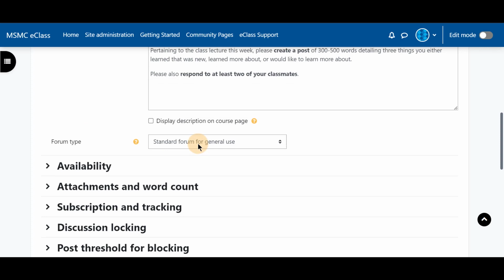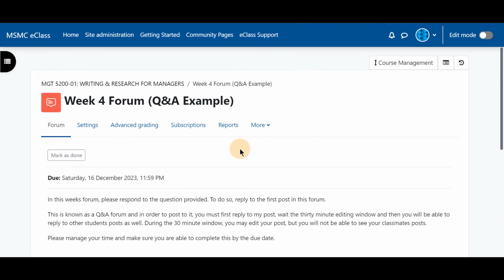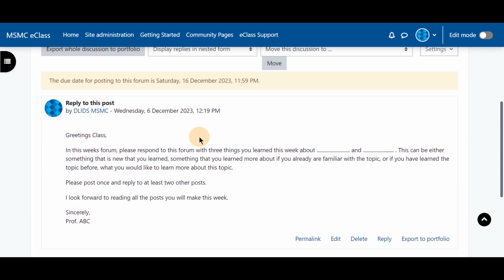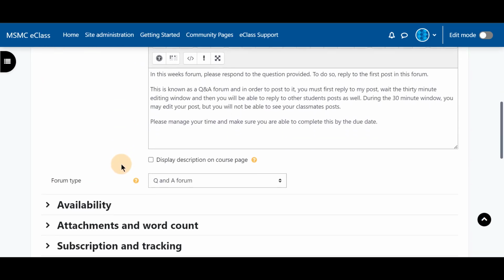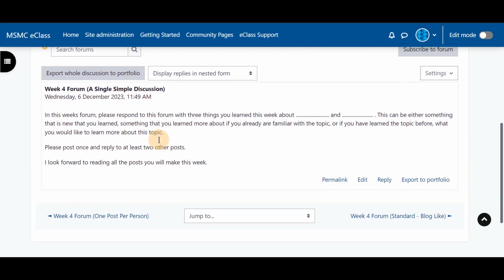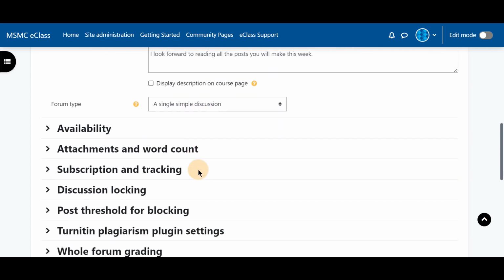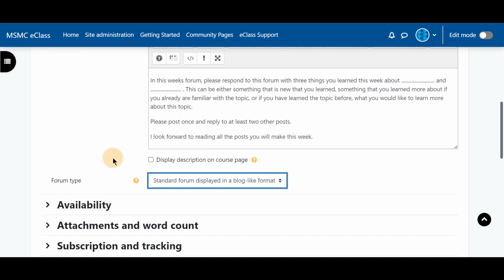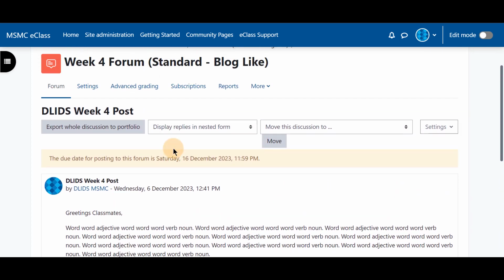Overview of Forum Types